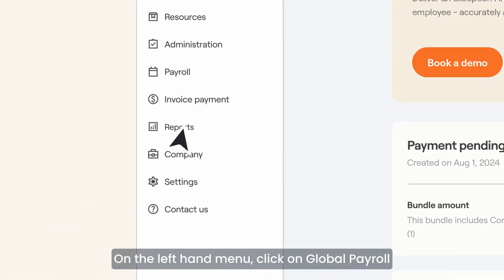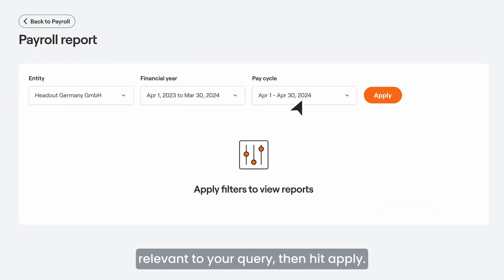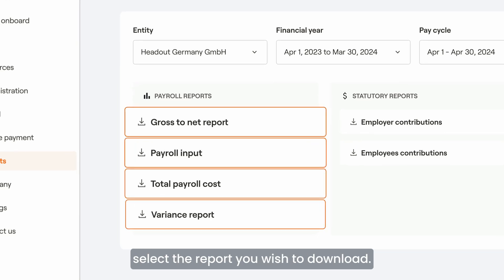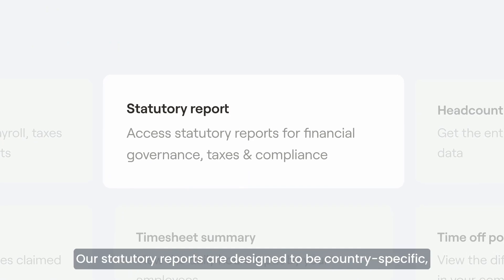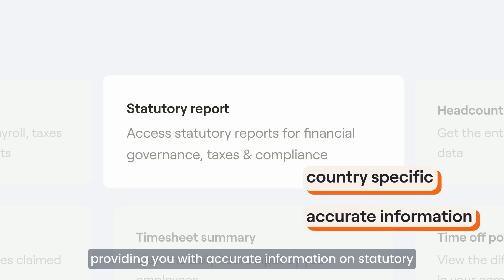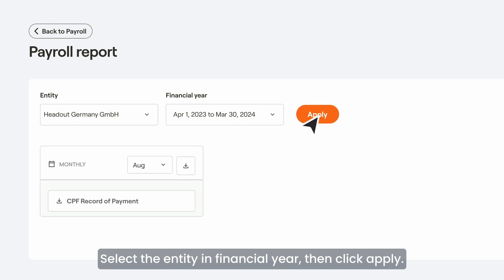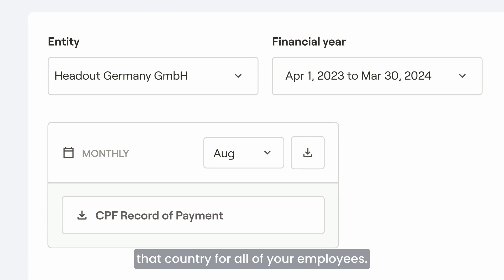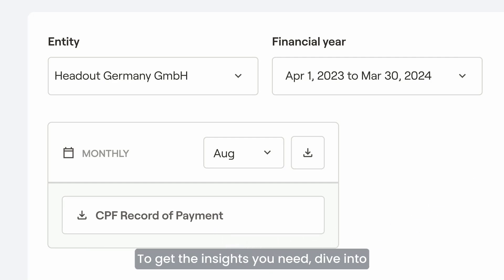Multi-country payroll insights & custom reports | Multiplier's payroll analytics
With Multiplier’s payroll insights, you can access fully customizable reports tailored to the specific countries where your employees are based. Learn how to generate and customize reports like statutory reports, bank summaries, employee summaries, and tax reports, all in one platform.

In this video, you'll discover how to:
- Generate payroll reports for multiple countries
- Customize reports to meet local compliance requirements
- Access key insights with statutory filing, tax, and bank summaries
- Stay compliant with real-time payroll data and insights for your global workforce